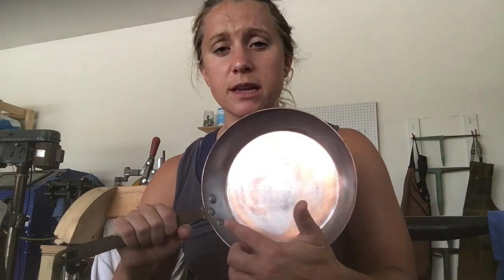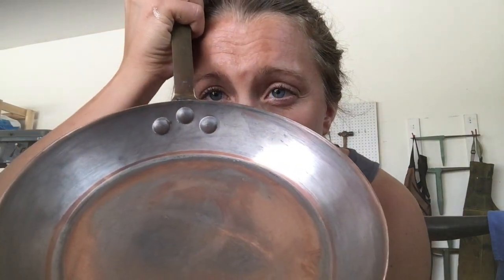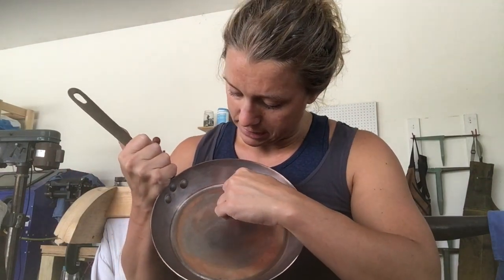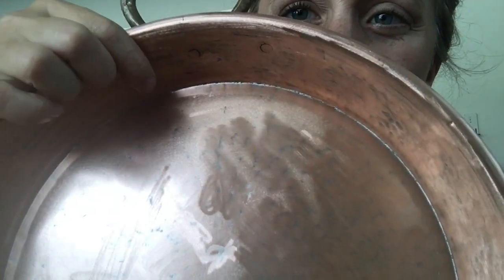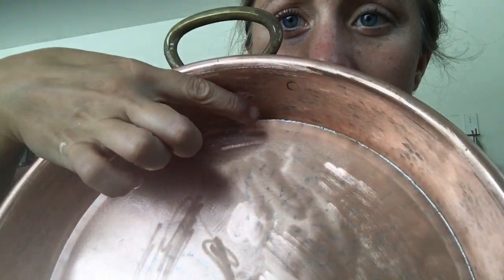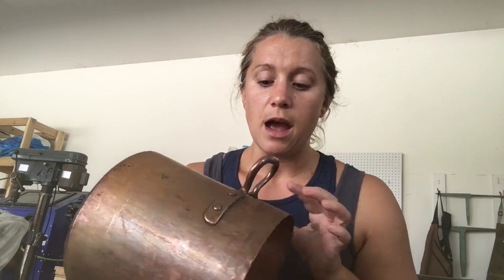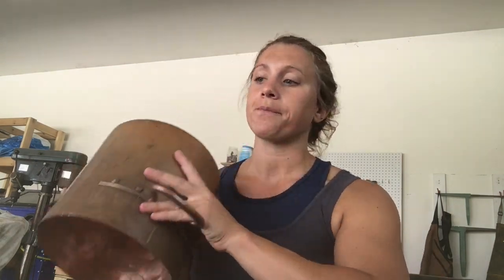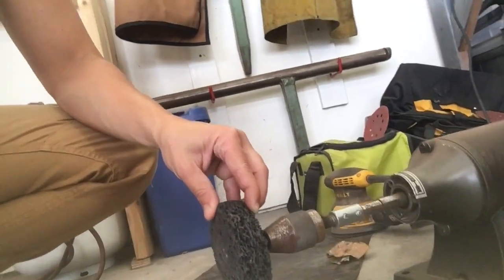How to Prepare Copper for Tinning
So you want to tin some copper? Or you want to know what goes into preparing copper cookware for tin? Or at the very least, see and hear what I do? Here ya go! Now you know why it takes a bit to get a copper pot tinned!

Prepping the pot can take a LONG time if it's in bad shape, but even if it's a pretty basic job, you have to have some tools and be ready to use a lot of elbow grease, too.

The good news? Copper is always up for getting repaired, so it works out no matter how much elbow grease you do end up using. :)